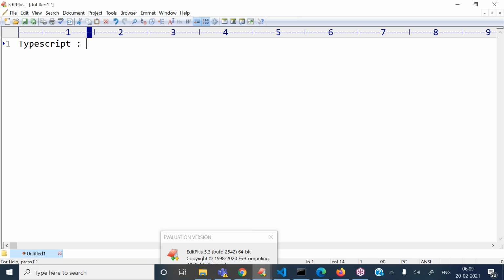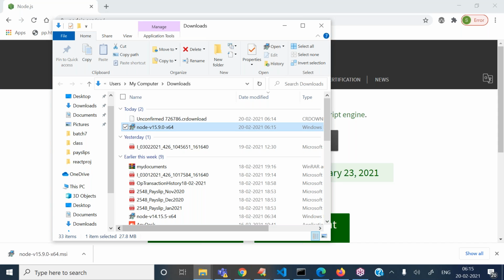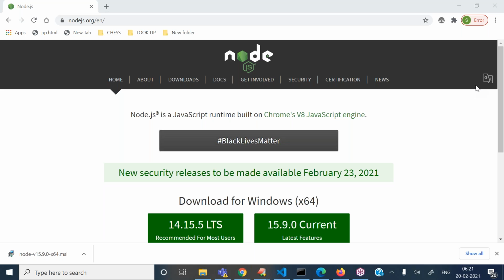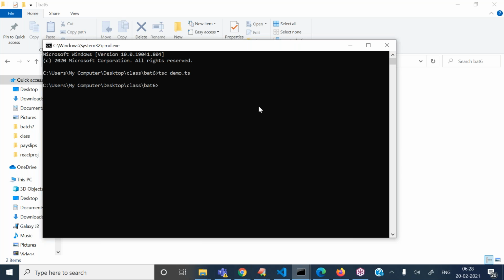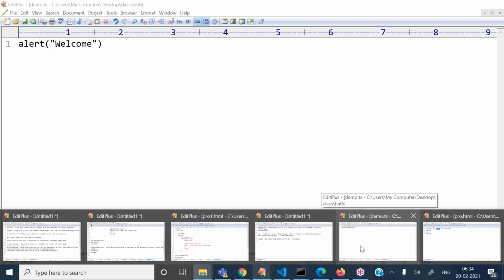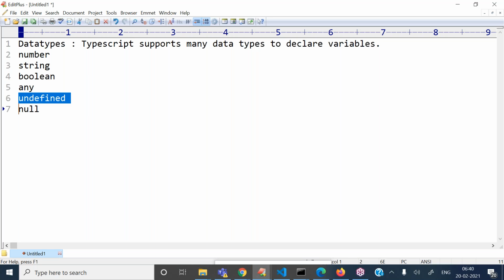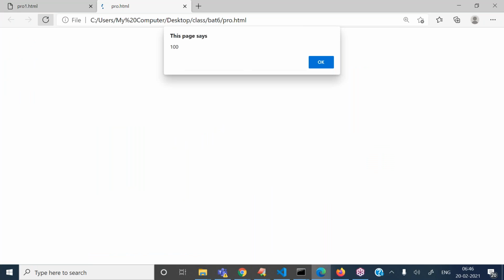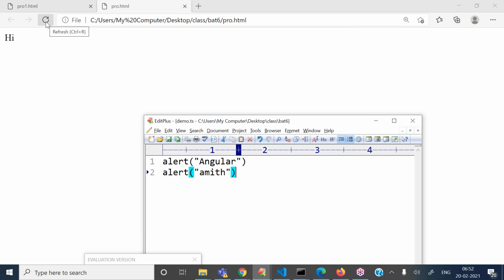ANGULAR 10 tutorials || Demo - 4 || by Mr. Swamy Naidu On 20-02-2021 @6AM IST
ui technologies
Java tutorial by durga sir